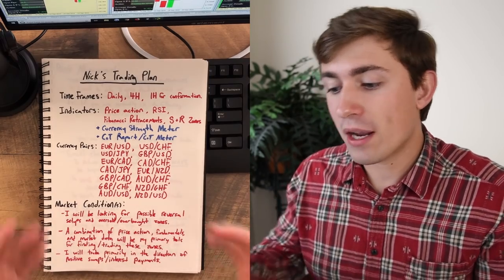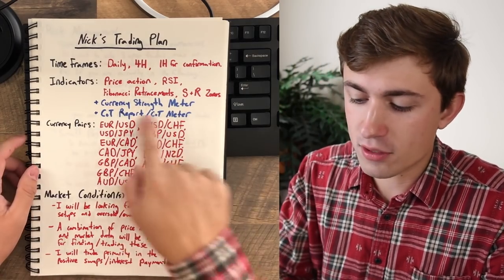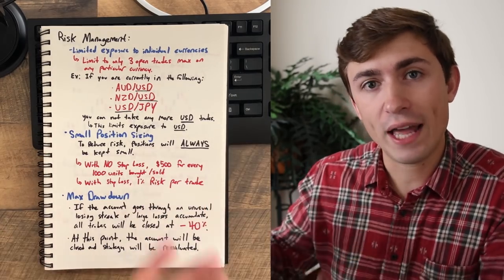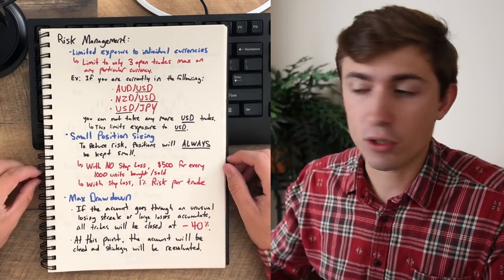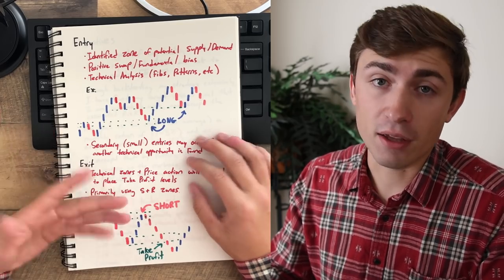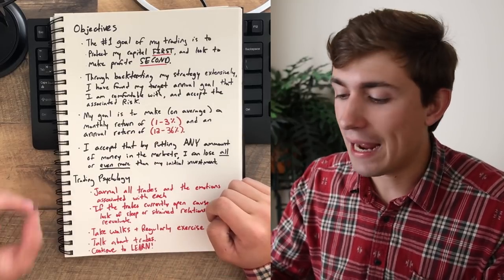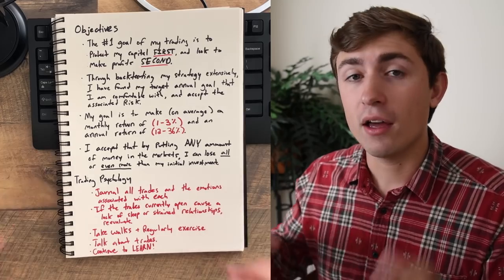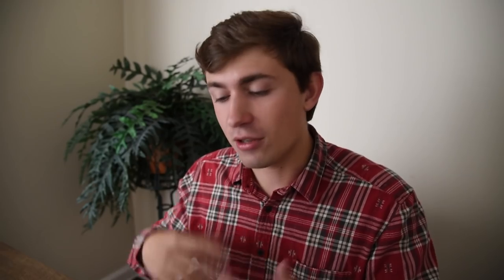Sharing my Winning Forex Strategy | How to Write a Successful Trading Plan 📝💰